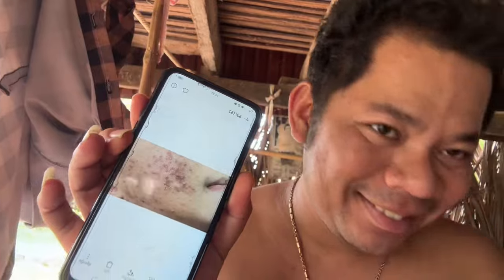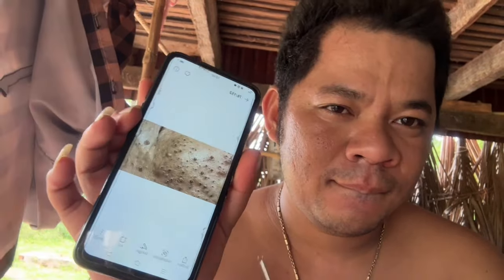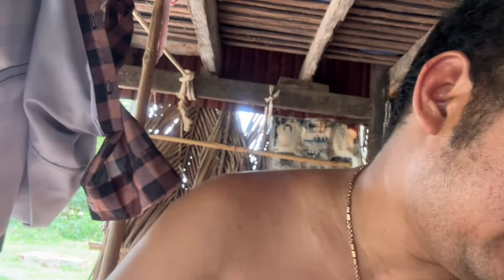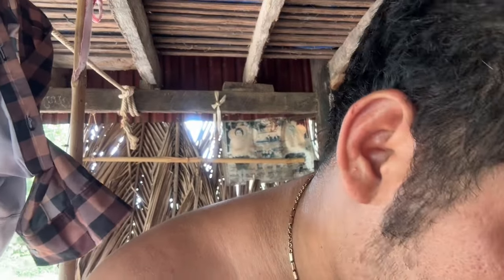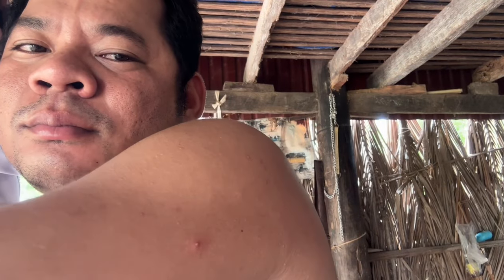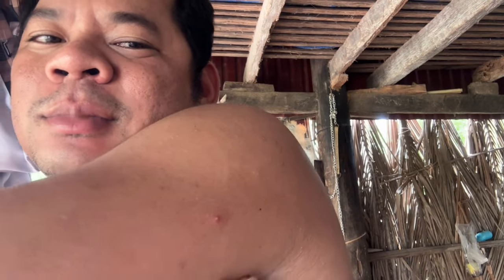Sit down and take pictures, have fun, and clean your face.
‎تلميع وتنظيف الجلود الطبيعية بشكل دائري